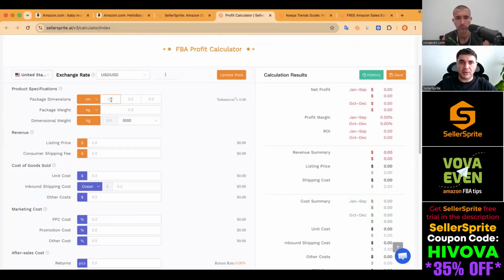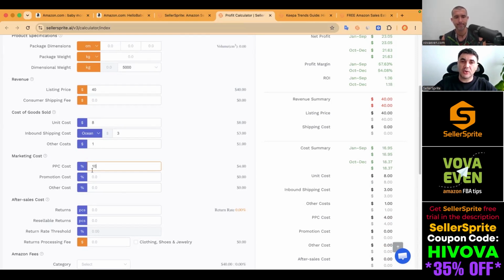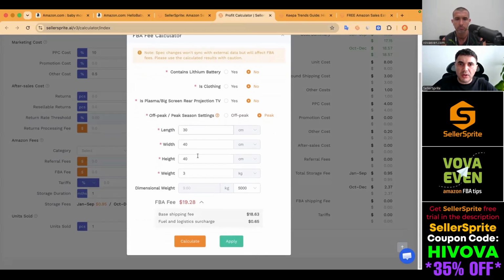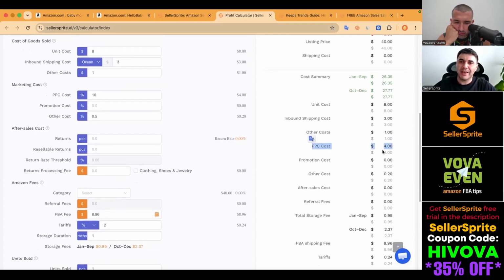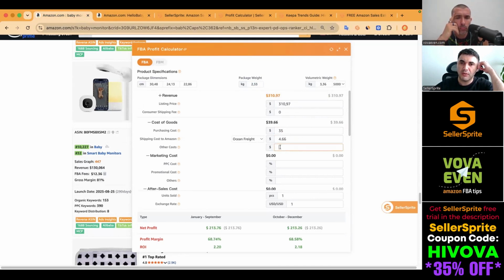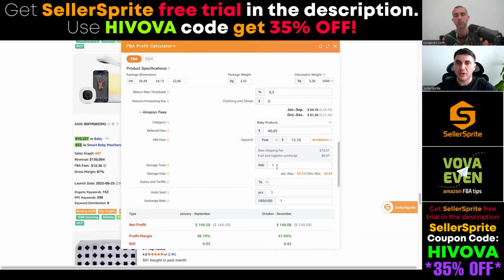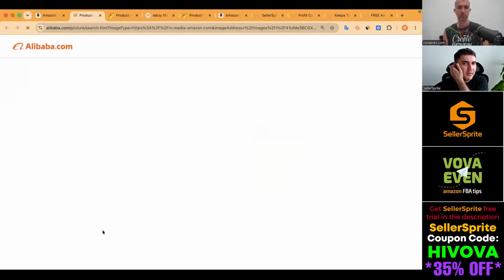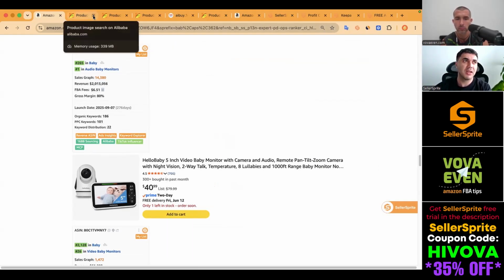Free Amazon Profitability Calculator Tool: Calculate FBA Fees, PPC Cost & Net Profit - SellerSprite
In this SellerSprite tutorial, we look at the free Amazon Profitability Calculator tool and how Amazon sellers can use it to calculate product profit before launching or analyzing a product.

The profitability calculator helps you estimate important costs such as product cost, inbound shipping cost, FBA fees, referral fees, PPC cost, return rate, storage time, tariffs, duties, promotions, and other extra costs.

You can enter product dimensions, weight, listing price, unit cost, shipping cost, PPC percentage, return rate, and other expenses to see the estimated net profit, ROI, and overall profitability of the product.

We also show how to use the calculator directly from an Amazon product detail page or search page, where SellerSprite can pull product information and help you calculate profit faster.

This tool can be useful for Amazon FBA product research, checking if a product is worth launching, comparing potential products, estimating PPC impact, understanding return costs, and making sure all important expenses are included before making a decision.

If you are researching Amazon products or want to better understand your real profit after fees and costs, this free SellerSprite profitability calculator can help you get a clearer picture.